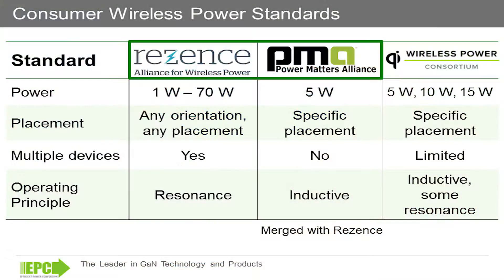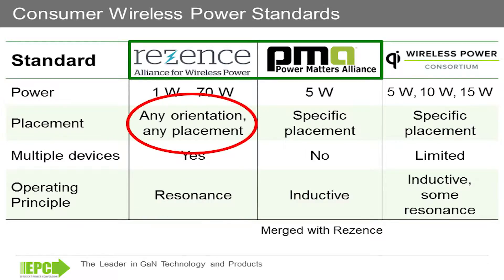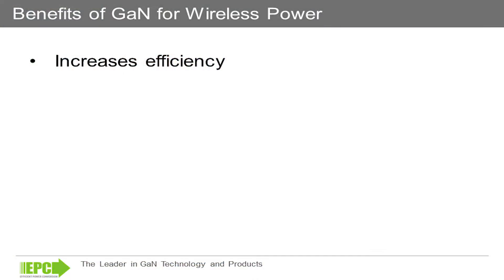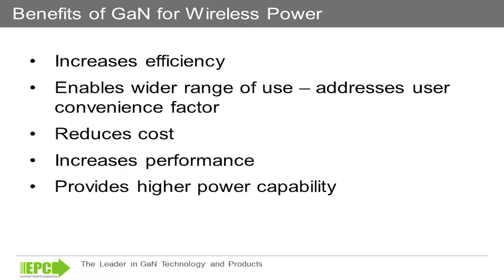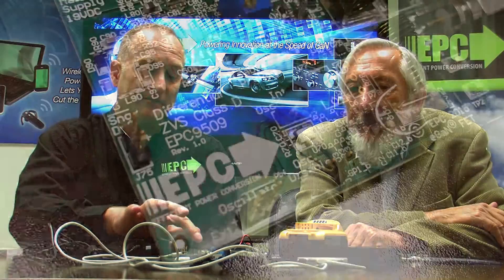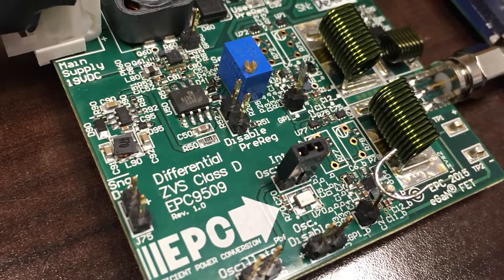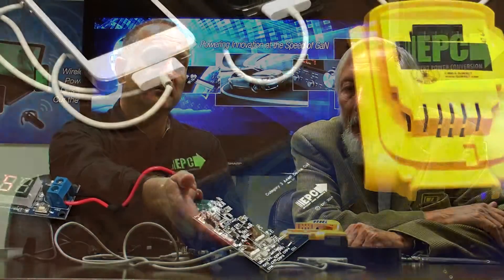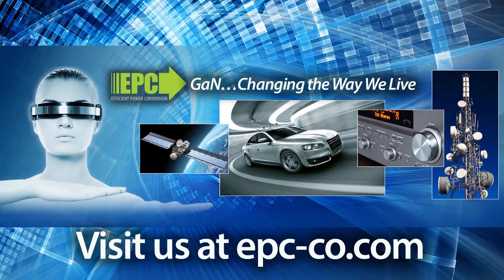GaN Advanced Learning 6 - eGaN IC’s– Integrate for Even Higher Efficiency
There is an immediate consumer desire to “cut the cord” of electrical power – and go wireless!  Finally the technology is at hand to achieve this… In this video we discuss the benefits of highly resonant wireless power transfer and how GaN technology enhances the performance of these systems.